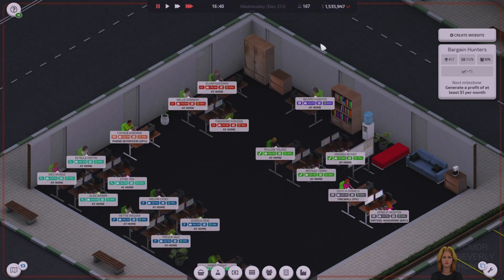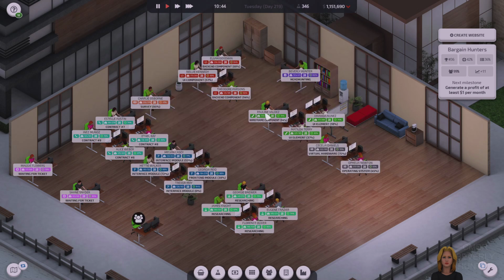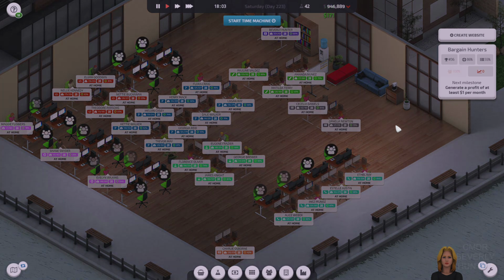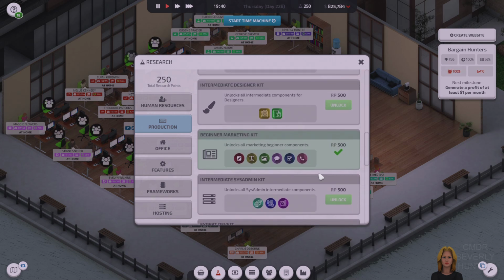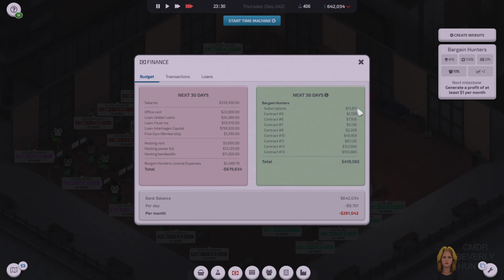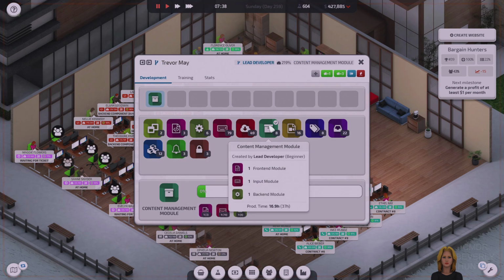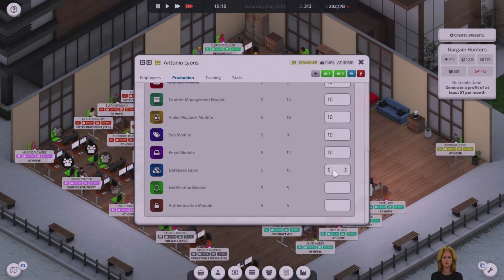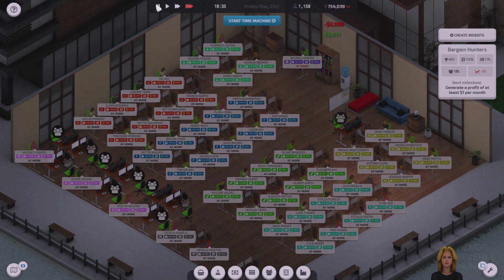Let's Play Startup Company 005 They Are the Management